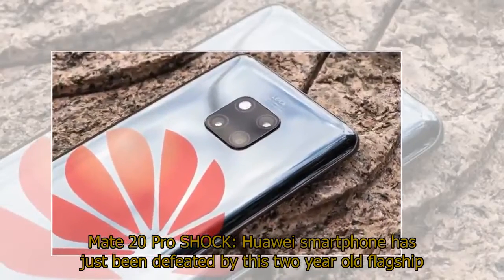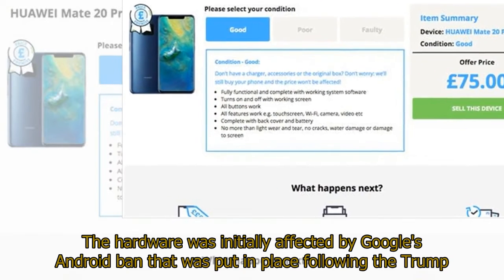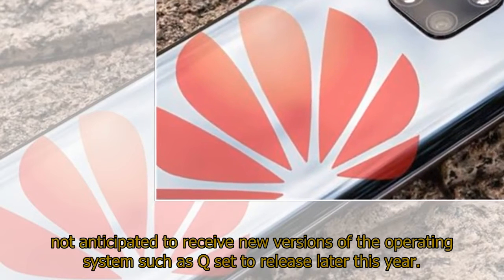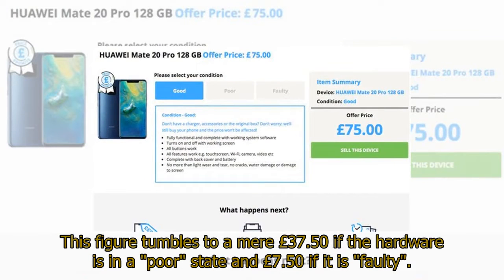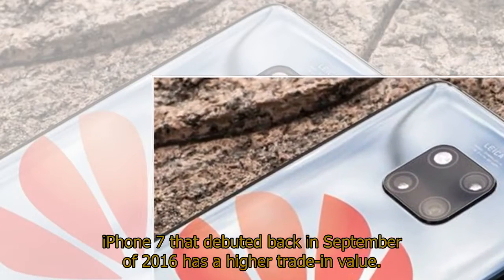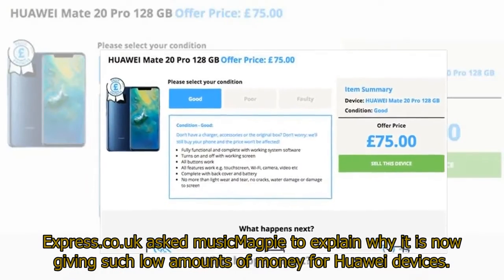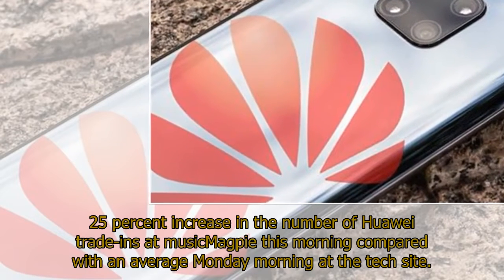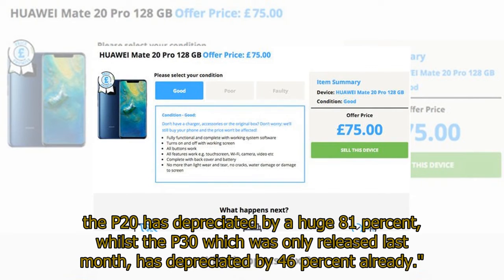Mate 20 Pro SHOCK: Huawei smartphone has just been defeated by this two year old flagship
Mate 20 Pro SHOCK: Huawei smartphone has just been defeated by this two year old flagshipHUAWEI MATE 20 Pro has just been defeated by another flagship that is over two years old and here's why.Huawei Mate 20 Pro released at the tail end of last year and was incredibly appealing for its fast performance, great camera system and commendable battery life.The hardware was initially affected by Google's Android ban that was put in place following the Trump administration's decision to place Huawei Technologies Co. Ltd. on a trade blacklist last month.The ban has since been delayed to August 19 after the US Commerce Department later gave the Chinese tech giant an extension on its ability to deal with US firms.Google's decision to revoke Huawei's Android licence means existing devices, such as the Mate 20 Pro, are not anticipated to receive new versions of the operating system such as Q set to release later this year.As uncertainty surrounding the Mate 20 Pro and other Huawei devices has increased, it appears the trade-in values UK retailers are willing to give for them has crumbled.In fact, musicMagpie will only give Mate 20 Pro owners a shocking £75 for their handset if it is in "good" condition.This figure tumbles to a mere £37.50 if the hardware is in a "poor" state and £7.50 if it is "faulty".O2 is similarly offering owners a maximum value of £75 for the 2018 flagship.It is worth noting the Mate 20 Pro is still selling for around £600 at most UK retailers that stock it.To put the dismal sums offered for the Chinese device into perspective, Apple's iPhone 7 that debuted back in September of 2016 has a higher trade-in value.The American device with 32GB of internal memory is going for £135 on musicMagpie.Additionally, O2 is offering £115 for the handset with the same amount of storage.The fact Huawei's recent product has depreciated more than Apple's 2017 flagship in less than a year on the market surely marks a huge defeat for the Mate 20 Pro.Express.co.uk asked